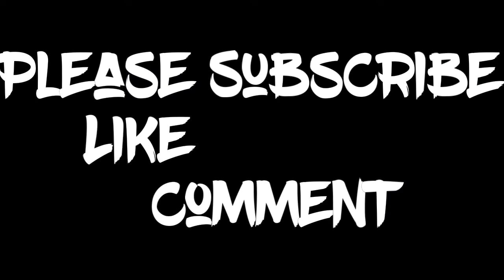Best US Postal Service Exam 473 Tips 2016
Hello everyone, I took the postal exam 473 and was able to get a 82 I was told that was pretty good. In this video I tell you a few things to expect. "Perform any combination of tasks in a post office, such as receive letters and parcels; sell postage and revenue stamps, postal cards, and stamped envelopes; fill out and sell money orders; place mail in pigeon holes of mail rack or in bags; and examine mail for correct postage."